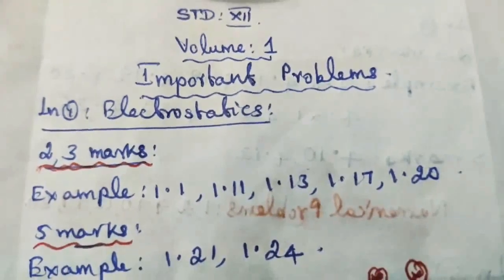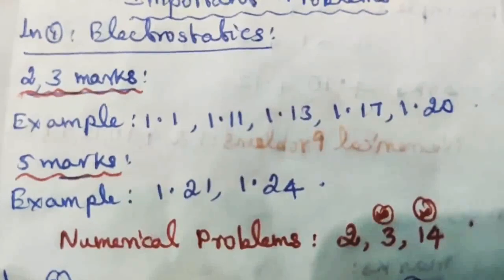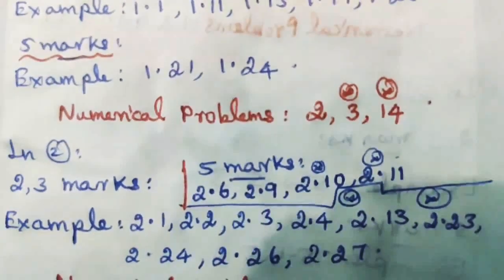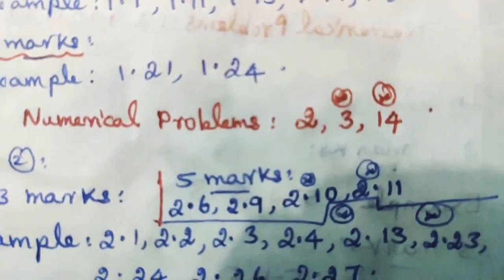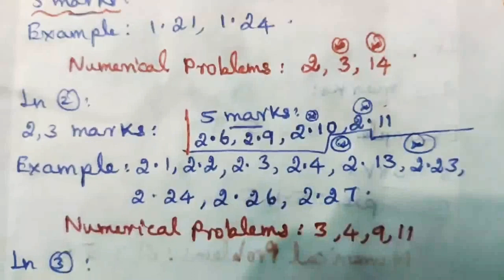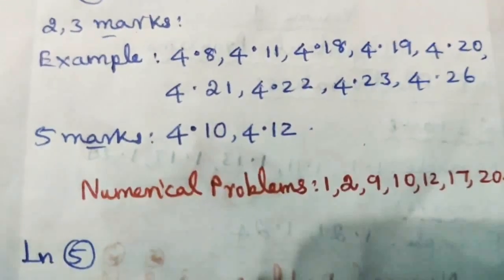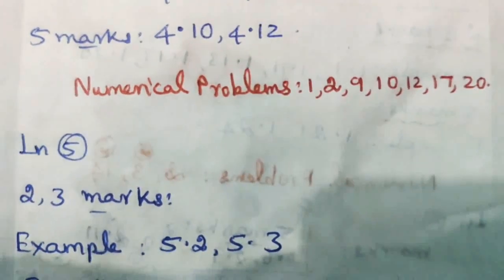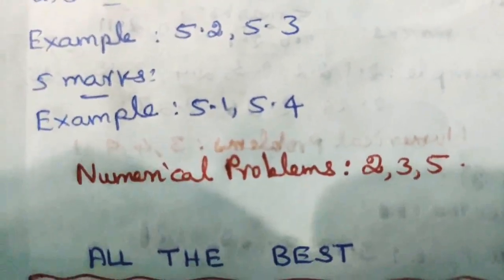Volume 1 important problems || STD 12 Physics || Tamil & English medium